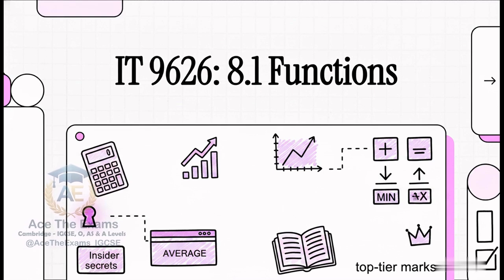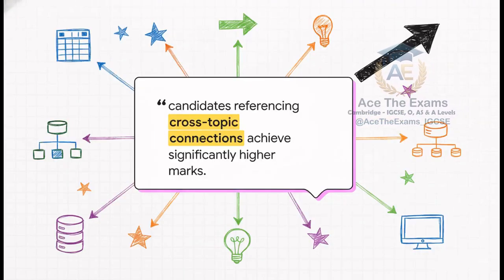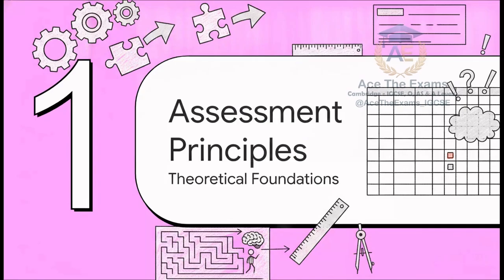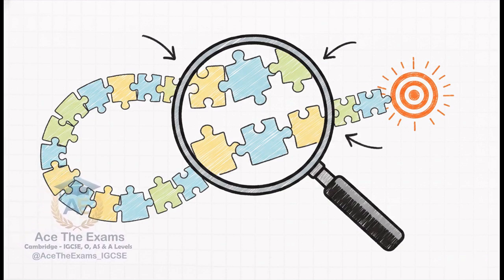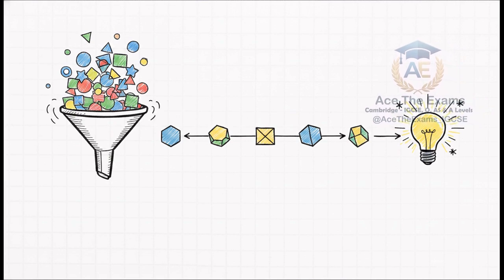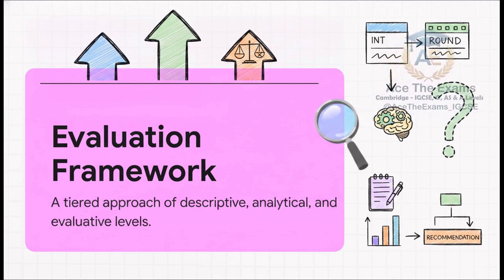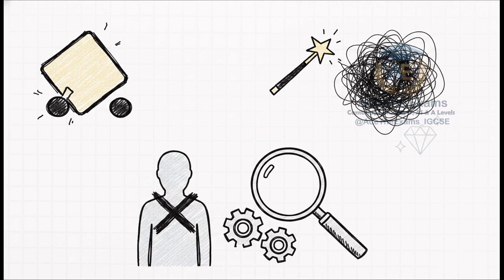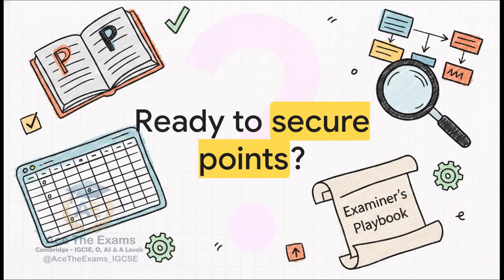SUM AVERAGE MIN MAX ROUND INT - Information Technology 9626 AS and A Level Ace The Exams Cambridge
Ace The Exams Cambridge AS and A Level 04 Information Technology - Cambridge AS and A Level 9626 revision lesson for IGCSE, O Level, O Levels, AS Level, AS Levels, A Level and A Levels exam preparation.
This video helps students revise 04 Information Technology - Cambridge AS and A Level with syllabus-focused explanations, past paper thinking, exam technique, and mark scheme style learning.

Topic: SUM AVERAGE MIN MAX ROUND INT - Information Technology 9626 AS and A Level